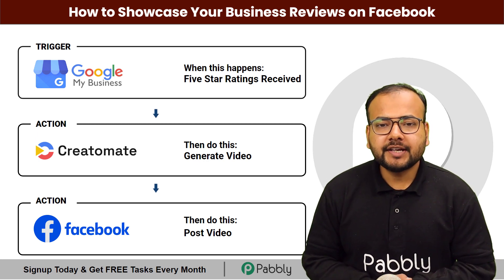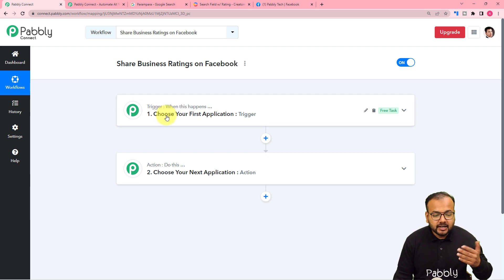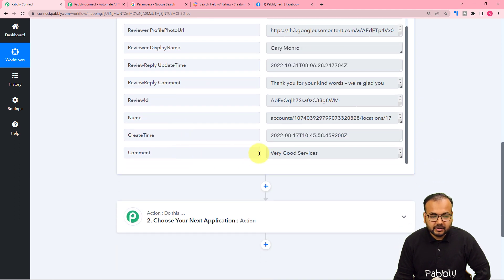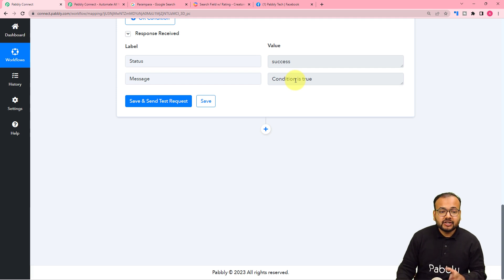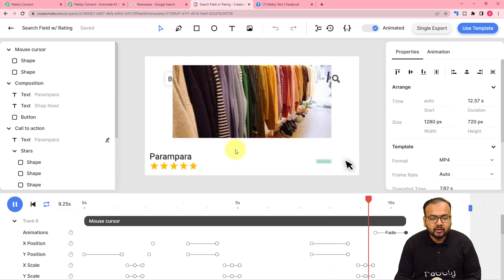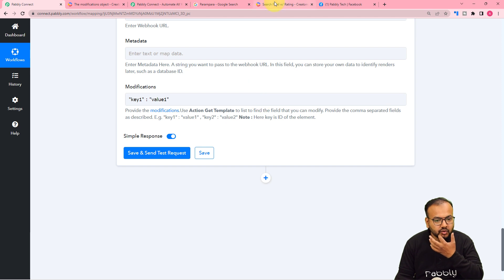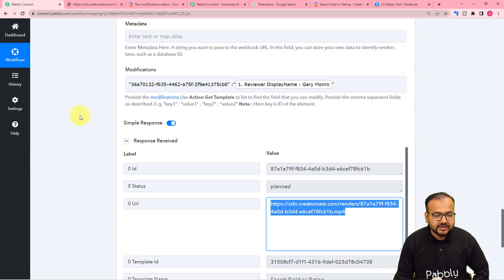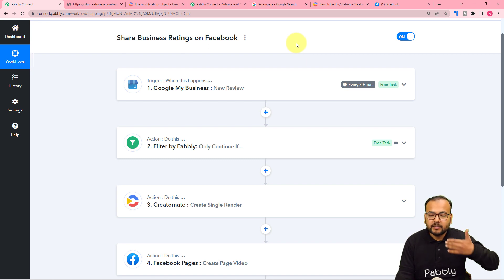How to Showcase Your Business Reviews on Facebook | Google Reviews & Facebook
Showcase Your Business Reviews on Facebook with pabbly connect allows businesses to display customer reviews on their Facebook page. This feature helps businesses to increase their credibility and build trust with potential customers. The reviews are gathered from various sources such as Google, Yelp, and other review platforms. With this feature, businesses can easily monitor customer feedback and respond to their reviews. Additionally, businesses can share reviews on their timeline and story to show social proof.

With Pabbly Connect, you can easily and quickly show off your business reviews on Facebook, helping you to increase customer trust and loyalty.